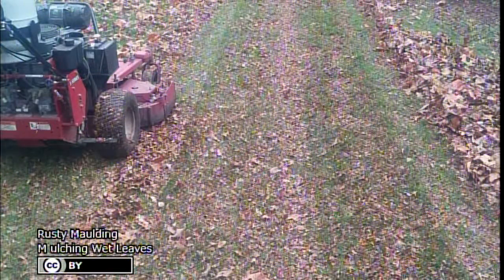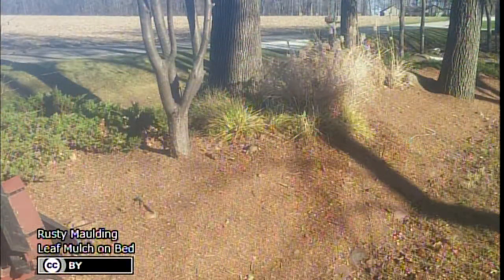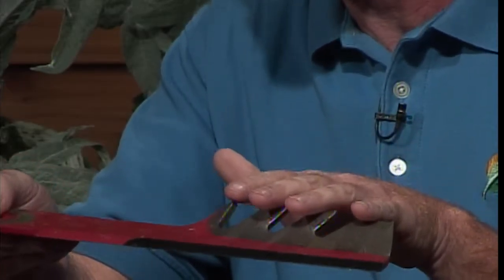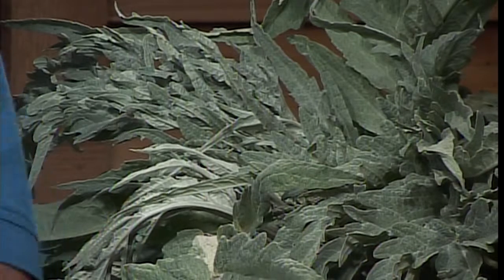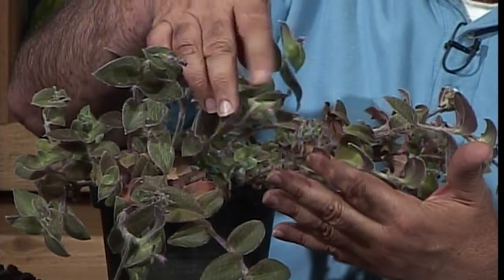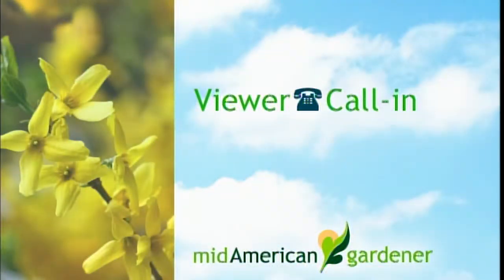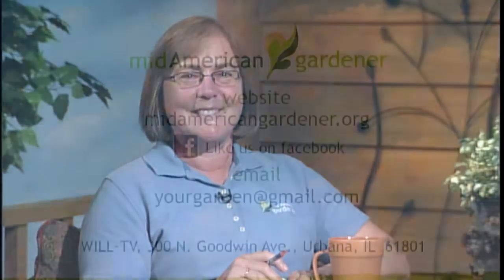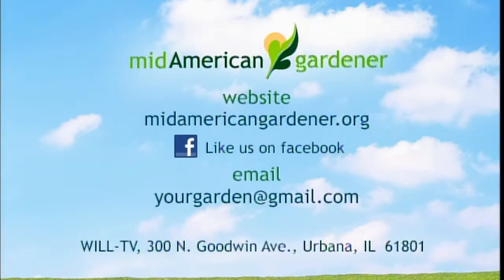Mid-American Gardener with Dianne Noland November 10, 2016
On this week’s episode of Mid-American Gardener host Dianne Noland and panelists John Bodensteiner, Karen Ruckle, and Rusty Maulding answer your phone calls and emails. They cover topics ranging from Japanese maple to mulching leaves to lunaria.